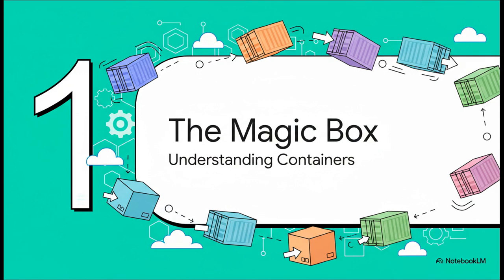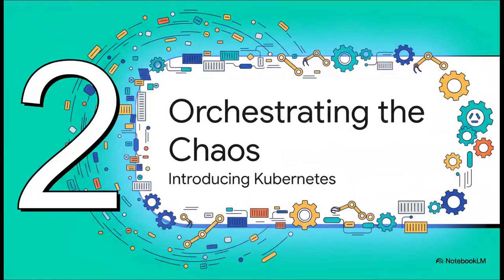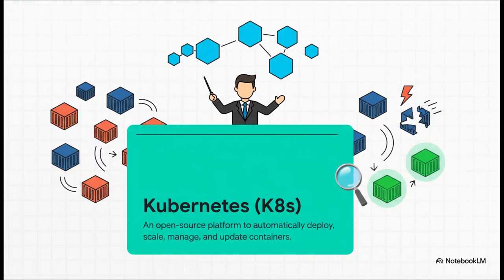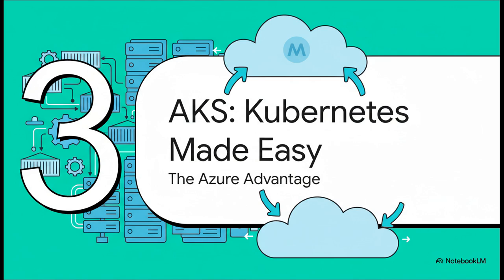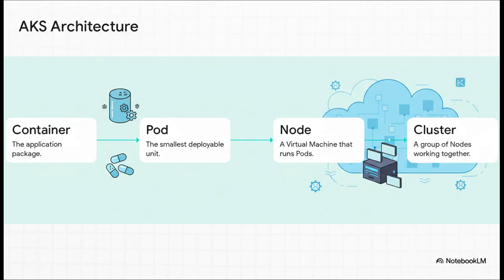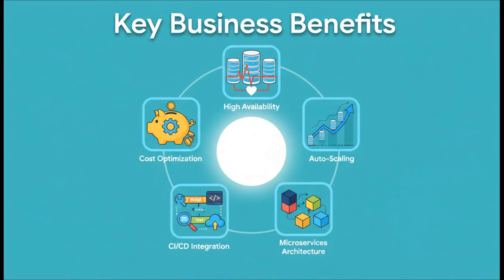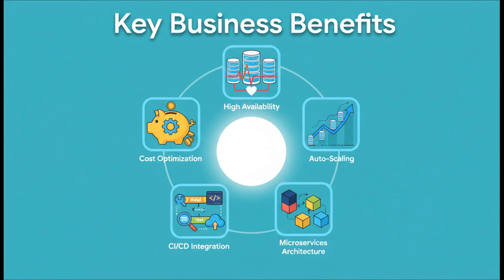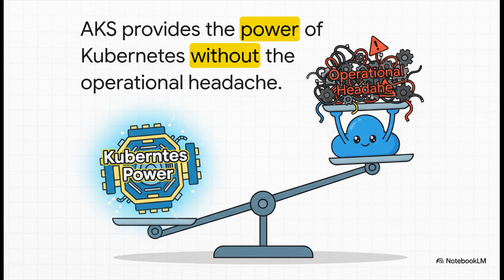Azure Kubernetes Service Architecture Explained Clearly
we break down Azure Kubernetes Service (AKS) in a simple and practical way!
Whether you're a beginner in cloud computing or an IT professional looking to understand container orchestration, this video covers:
✅ What is Azure Kubernetes Service (AKS)?
✅ AKS Architecture Explained
✅ Pods, Nodes, Clusters, and Containers
✅ How AKS Works in Real-Time
✅ Why Companies Use AKS
✅ Benefits of Managed Kubernetes in Azure
By the end of this video, you'll clearly understand how Azure manages Kubernetes clusters and how you can deploy scalable containerized applications.